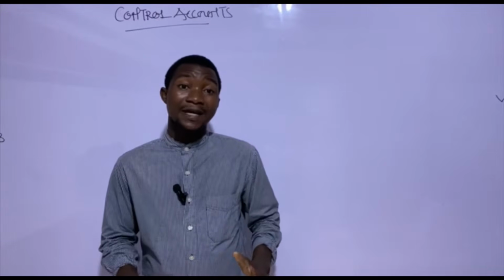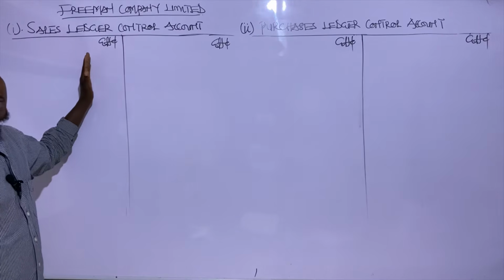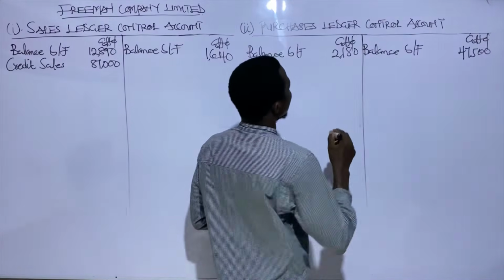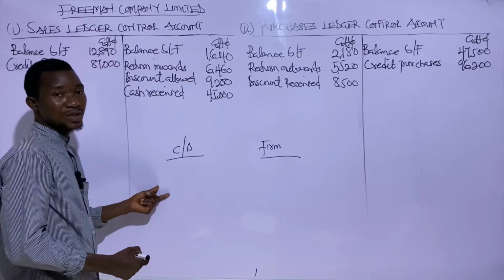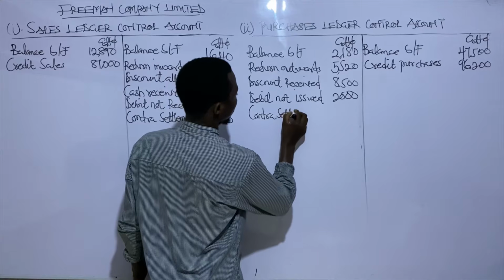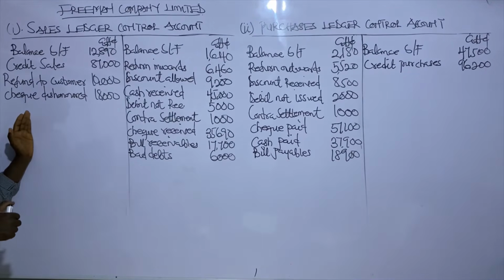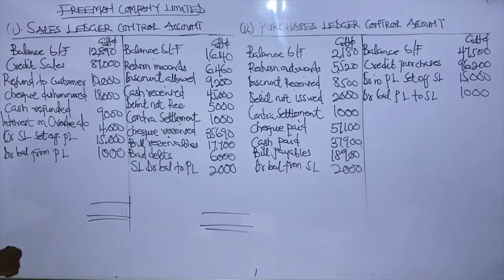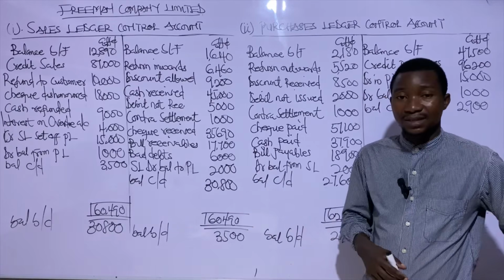CONTROL ACCOUNTS. ( PART 2 ). SOLVED PRACTICE QUESTION ON SALES LEDGER AND PURCHASES LEDGER CONTROL.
This video solved a practice question on control accounts both the sales ledger control account and purchases ledger control account